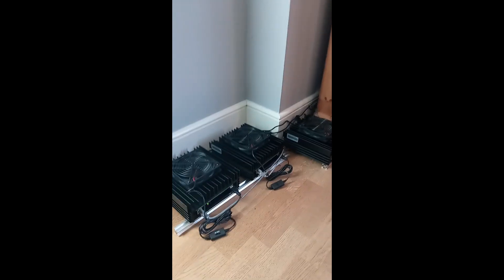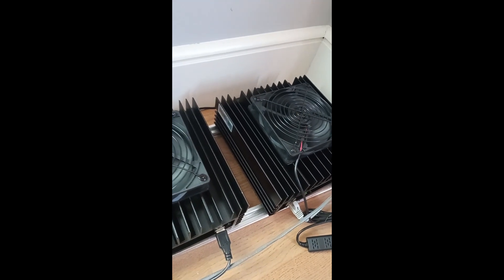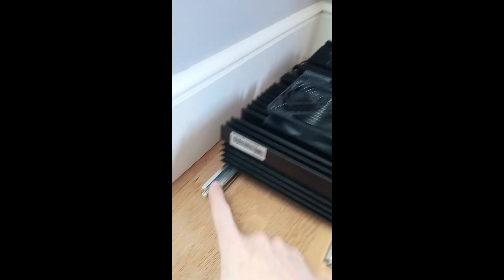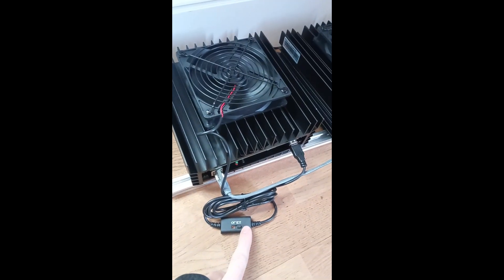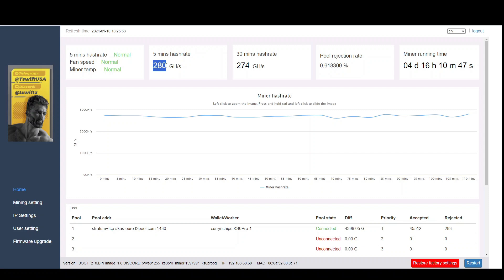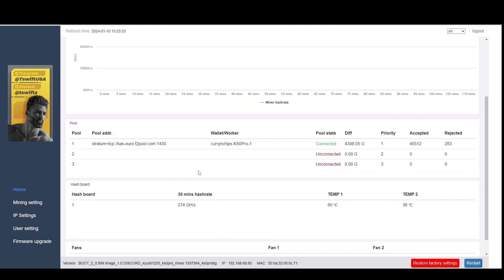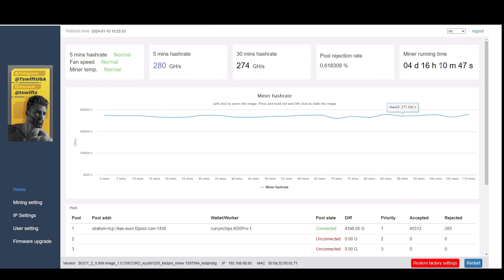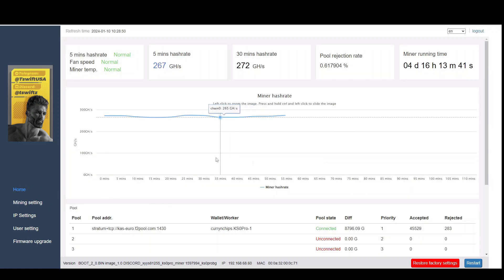Overclocked KS0 Pro - How to keep cool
I have 3 x IceRiver KS0 Pro's all running the Tswiff firmware.

Share my results with hashrate, pool hashrate and temps.

Also, share my toptip for keeping them cool!

Costs 600 Kaspa and you will need to send proof of payment and your MAC address for each device you are buying for.